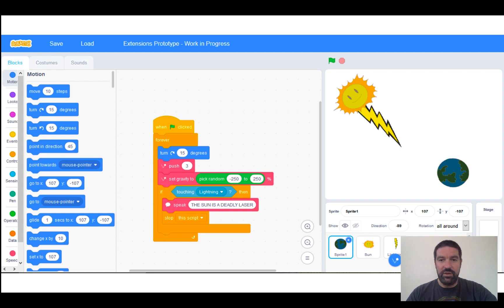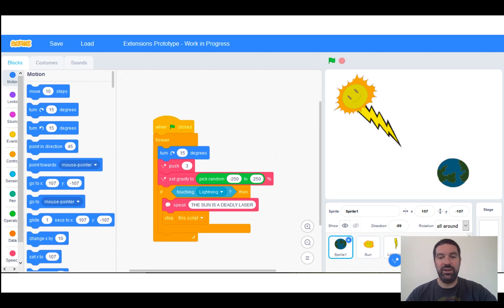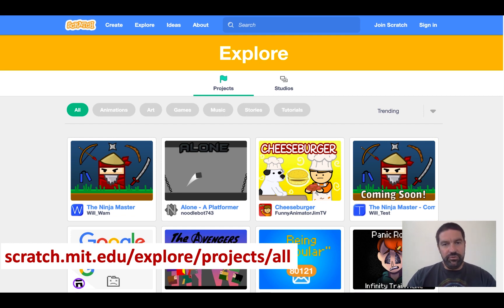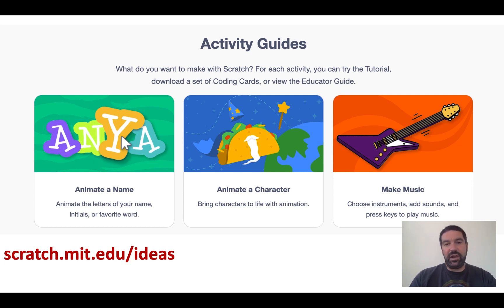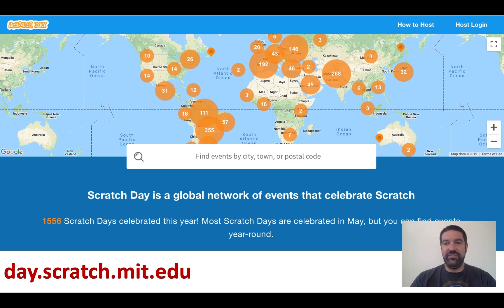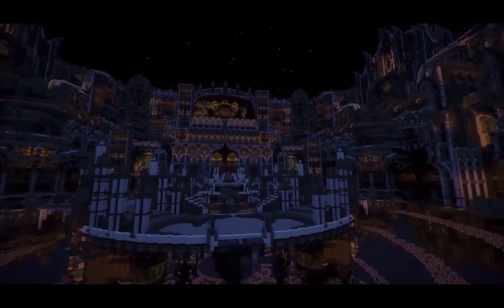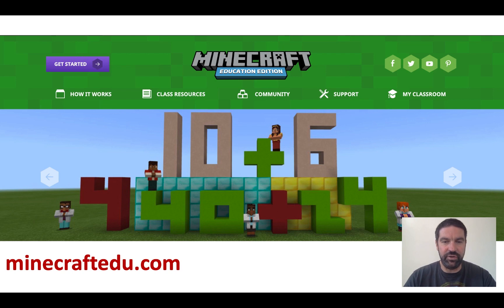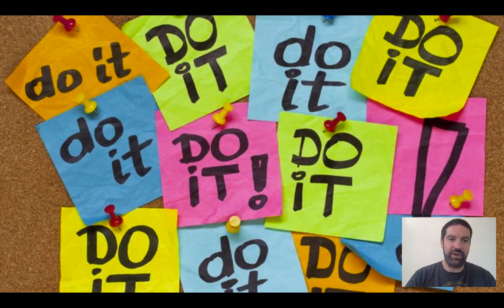Games in Schools 2019 - Module 5.3 Games Design for Younger Children